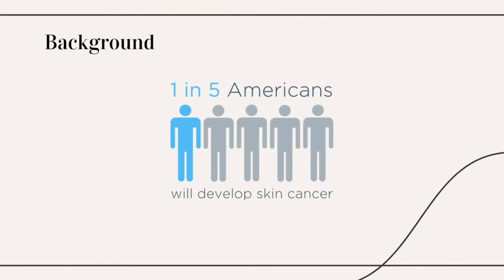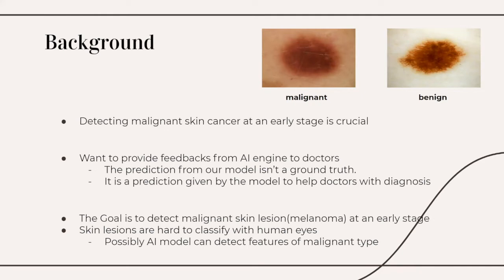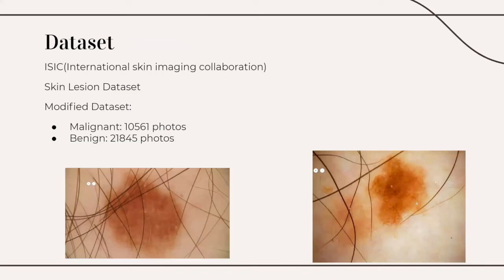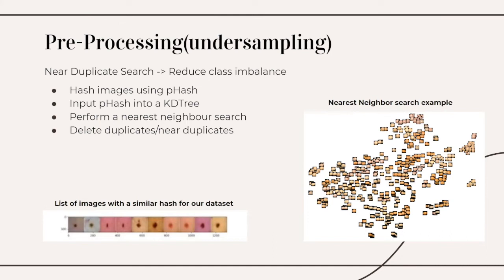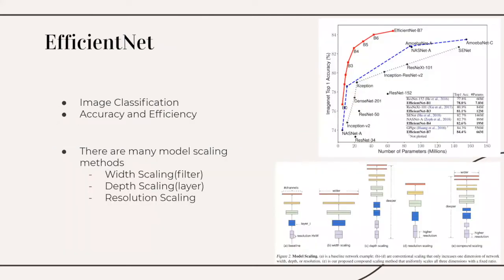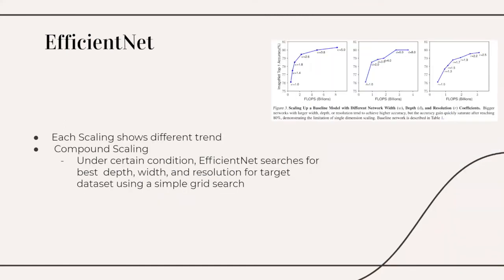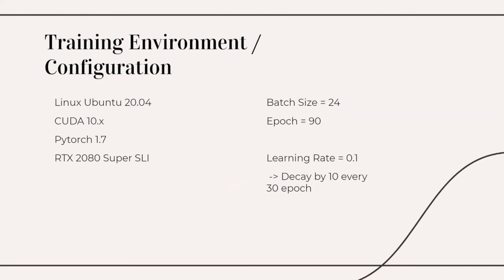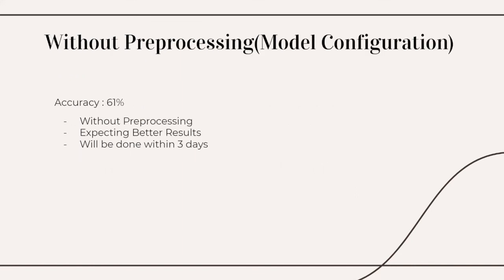15 cancer taeheon jaeho daniel